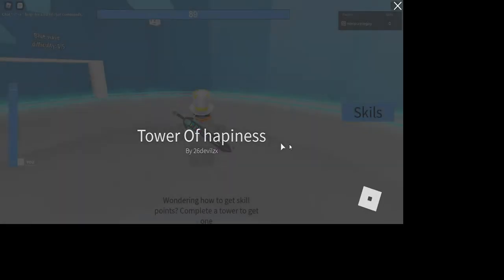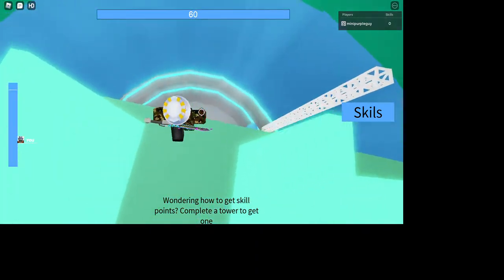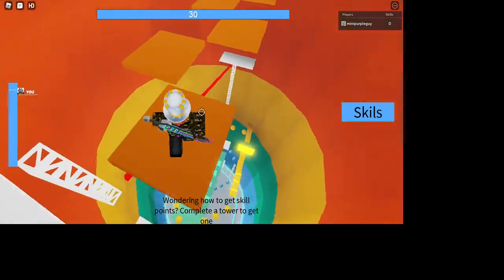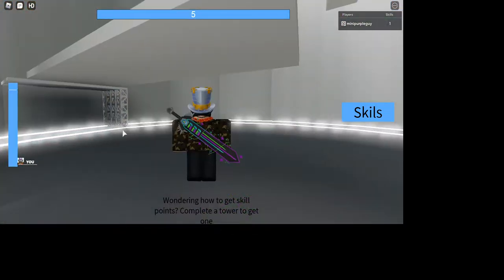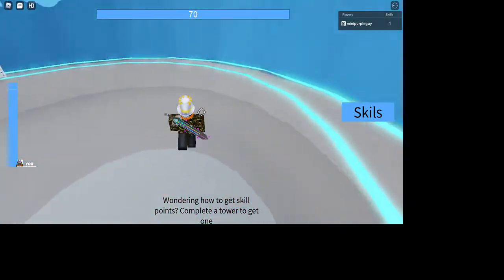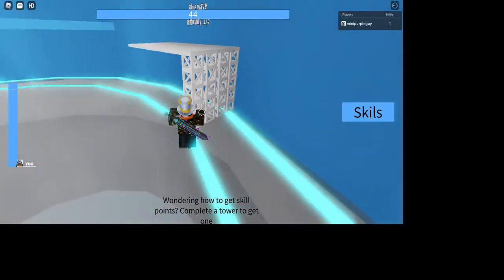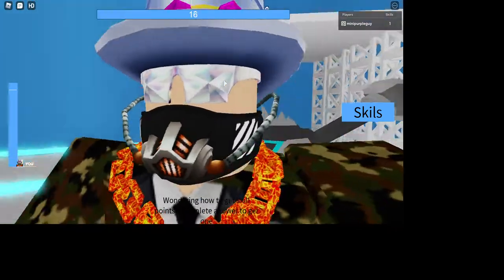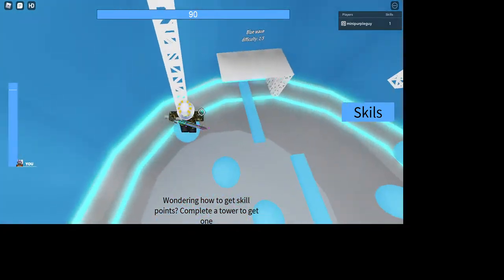Checking out a really cool game my friend made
this game is called tower of hapiness